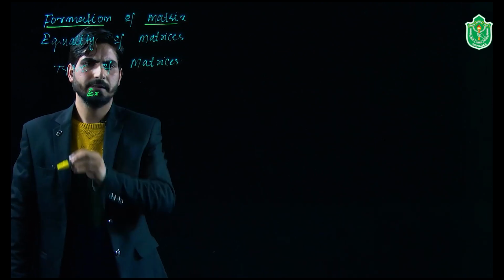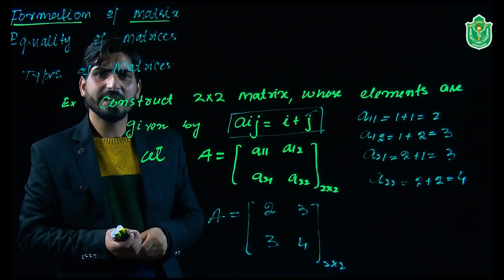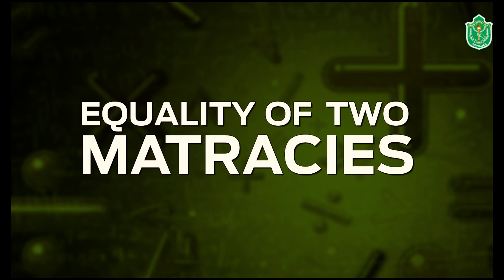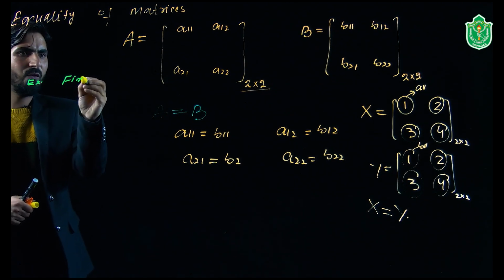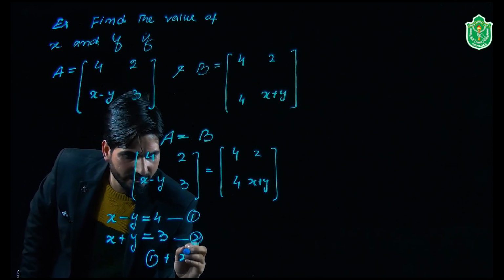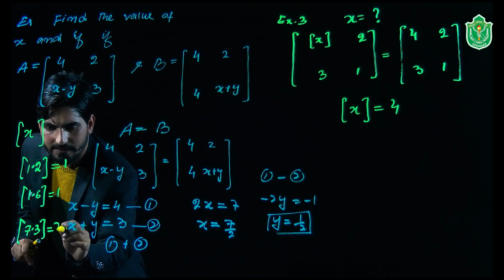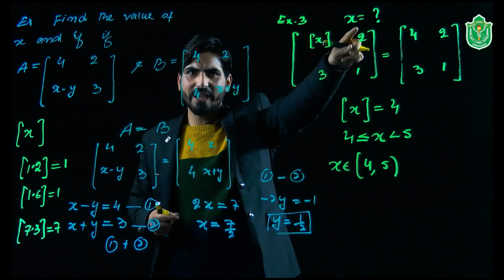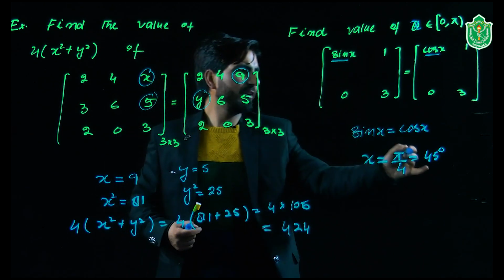Equality of two matrices // Matrices // Mathematics // CBSE XII (12th)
This video gives discusses the equality of two matrices and how to mathematically compare two matrices for their equality.